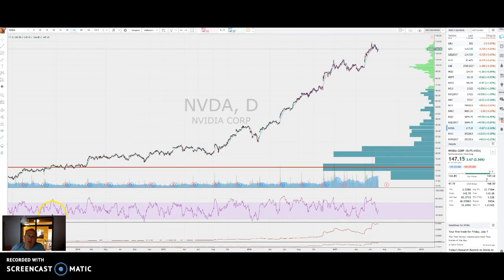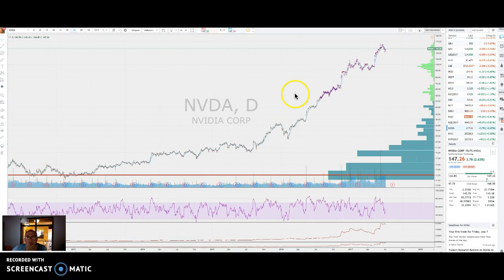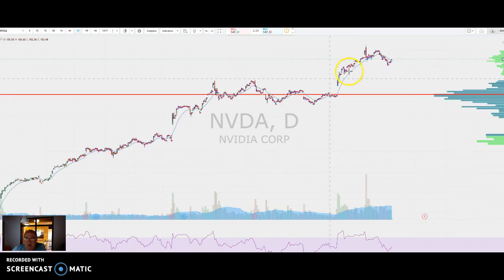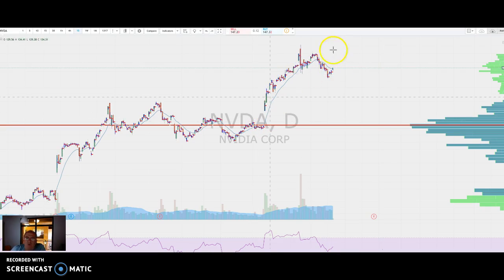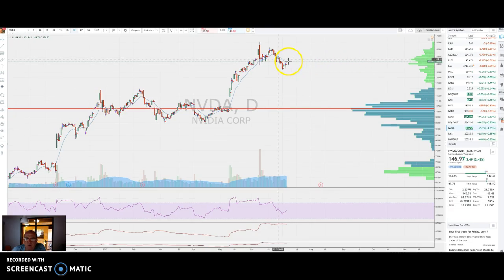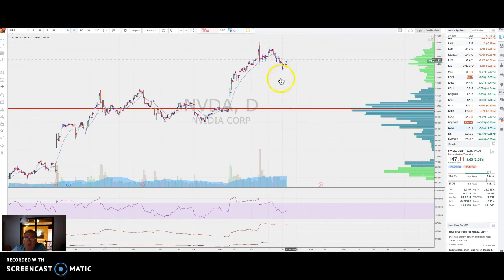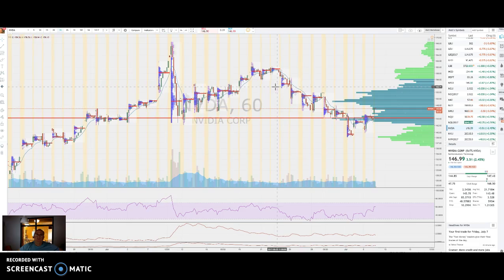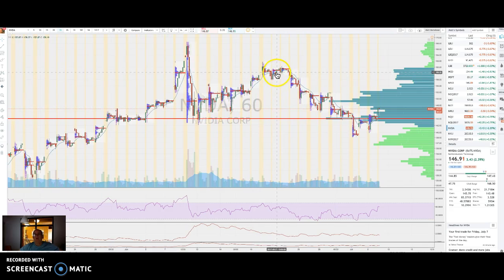Backspread Friday NVDA 7-7-017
Less time trading...
... more time living
Just because you are on the go doesn't mean you can't be active in markets